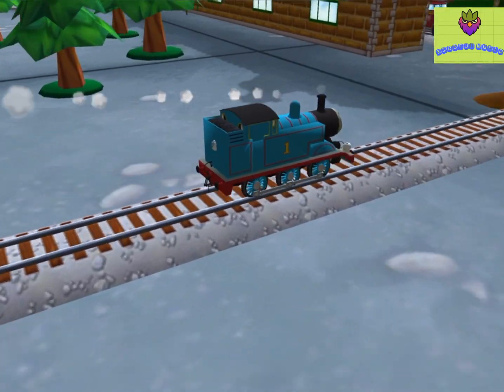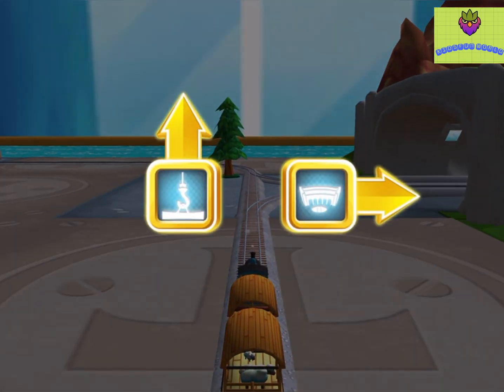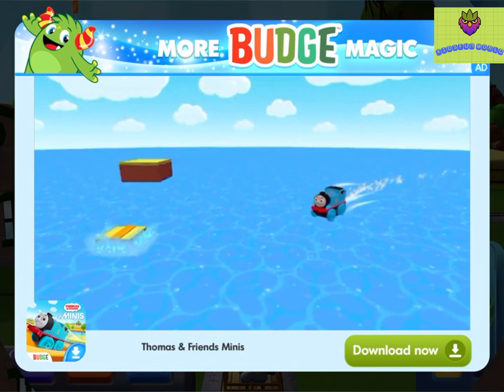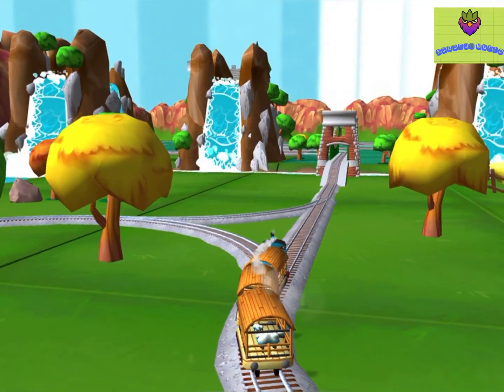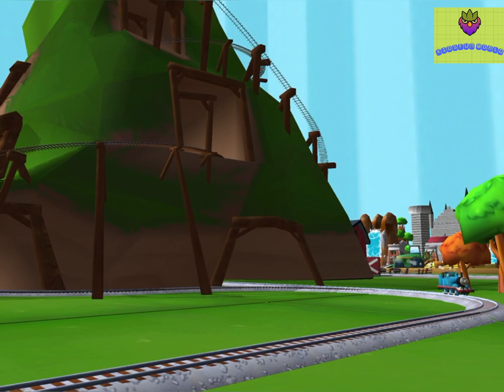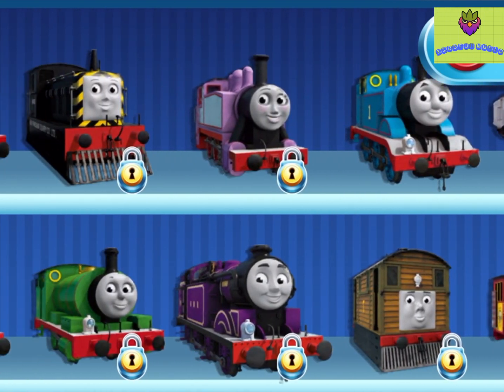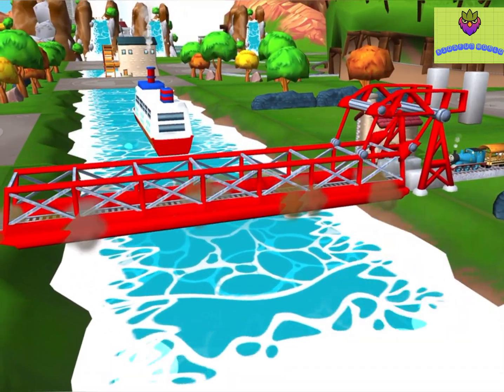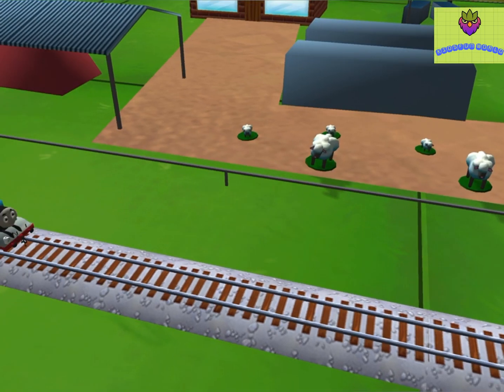Thomas locomotive train-Learning Activity for kids.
learning activity at home
kids fun tv songs,
Lego train
kids fun songs,
kids fun tv music videos,
kids fun tv sonic vs flash part 2,
kids fun tv among us,
kids fun tv pranks,
kids funny song,
kids fun music
kids funny dance,
kids funny cartoon,
kids funny songs,
kids funny telugu,
kids funny stories,
kids fun songs,
kids funny games,
kids fun learning,
kids fun games,
kids fun learning videos
kids fun songs,
kids funny cartoon,
kids fun tv superheroes,
learning activity for 2 year old,
learning activity for 4 year old